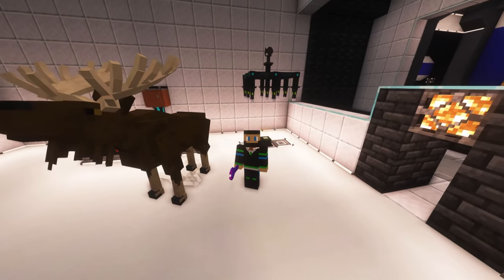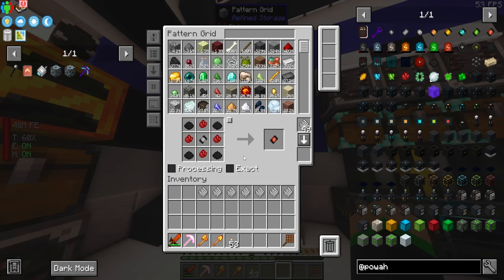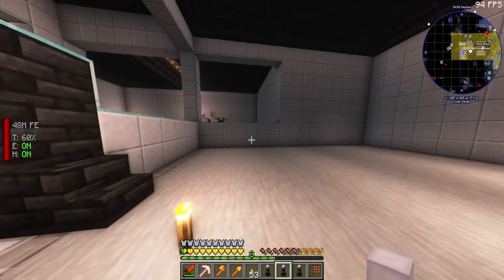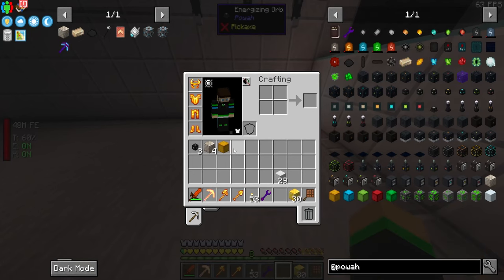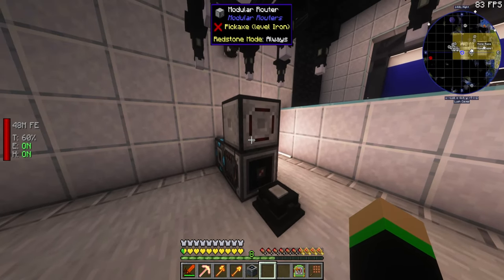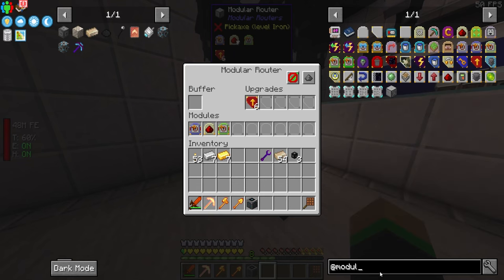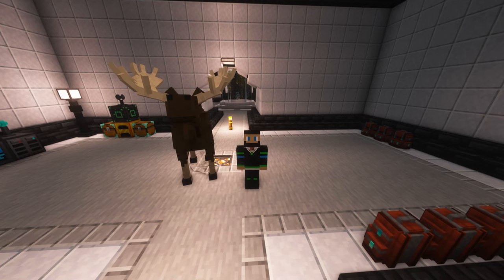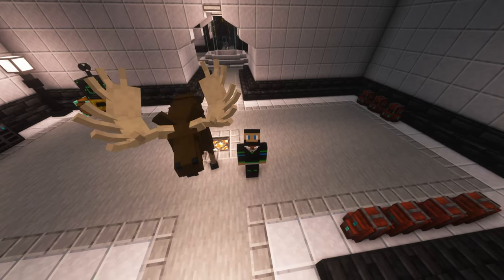Powah Automation with Refined Storage | All The Mods 8 EP 12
Have you ever struggled with automating the Powah Energizing Orb with Refined Storage? Do you also share a massive love for compact designs and maybe also possibly Modular Routers? Well, have I got the video for you. Today, we cover all of this and automate Powah so that we can determine what the best power system is in Allthemods 8!

➡️ Socials
🎵 Music

Found in this video:

atm8
allthemods 8
all the mods 8 getting started
all the mods 8 start
all the mods 8 ep
all the mods 8 playthrough
all the mods 8 lets play
all the mods 8 minecraft
minecraft all the mods 8
modded minecraft
minecraft modpack all the mods 8
all the mods 8 modpack
atm8
atm8 lets play
allthemods 8
allthemods 8 lets play
allthemods 8 playthrough
allthemods 8 getting started
all the mods 8 refined storage
refined storage autocrafting
autocrafting refined storage
powah energizing orb
powah energizing orb automation
powah automation refined storage
powah energizing orb modular routers